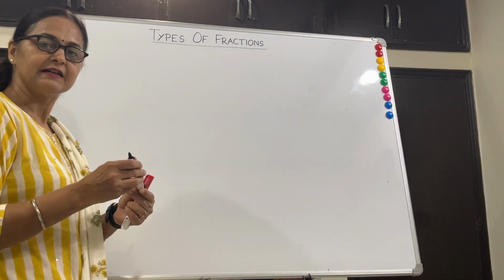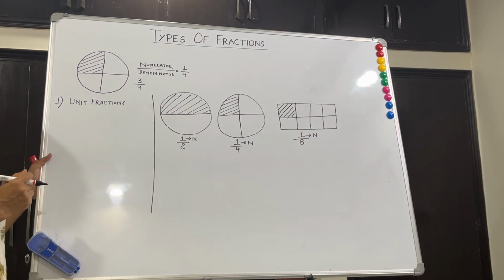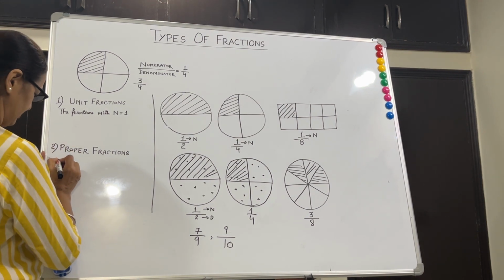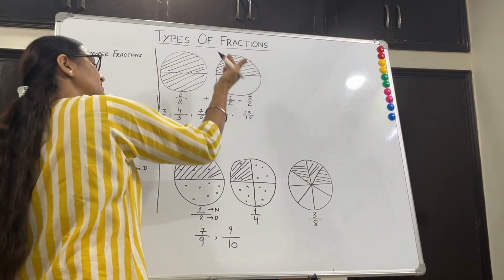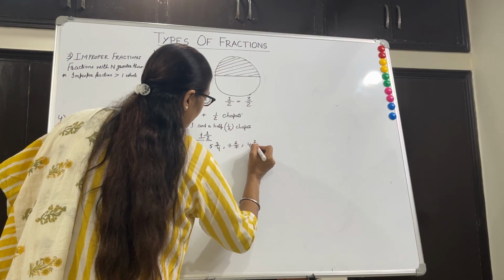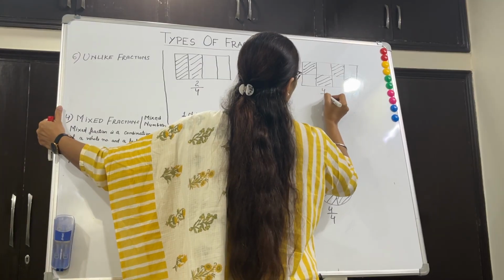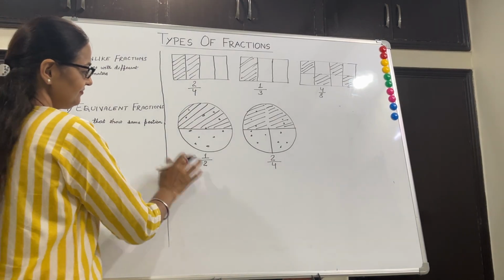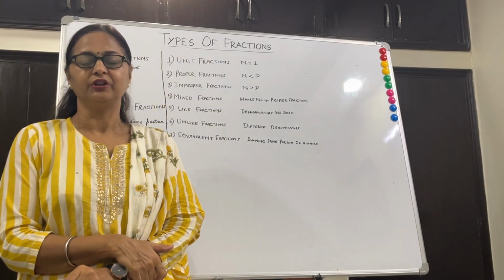Types of Fractions | Easy Class 3 & 4 Maths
🍕 Learn the Types of Fractions the Fun Way!
In this video, we explain the different types of fractions for Class 3 and Class 4 students. With clear examples and colorful drawings, kids will understand each fraction type easily. Perfect for CBSE, ICSE, and State Board syllabus.

📌 What You’ll Learn:
- Proper fractions
- Improper fractions
- Mixed fractions
- Like fractions
- Unlike fractions
- Real-life examples for each type

- Simple step-by-step explanations
- Perfect for school syllabus and exam preparation